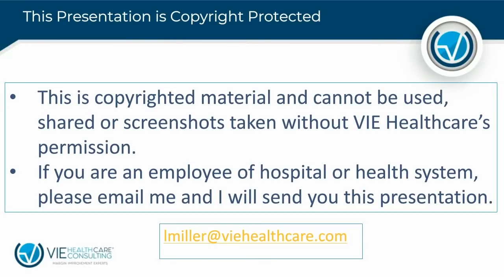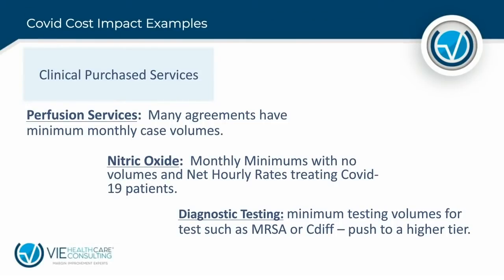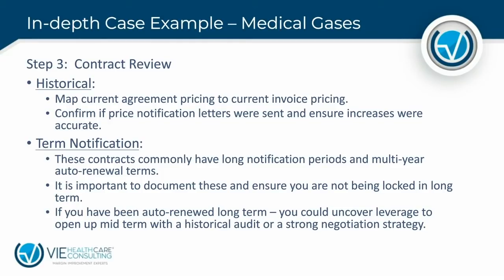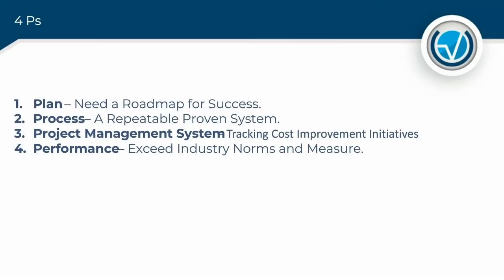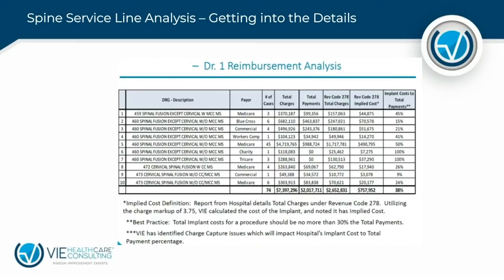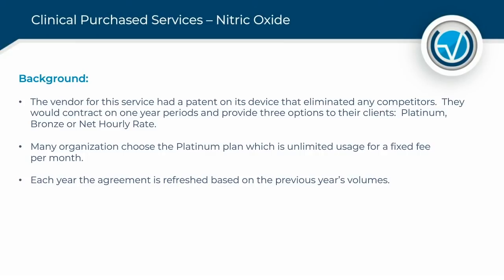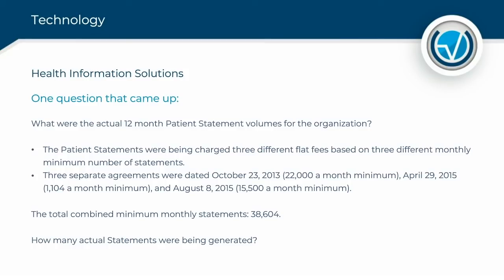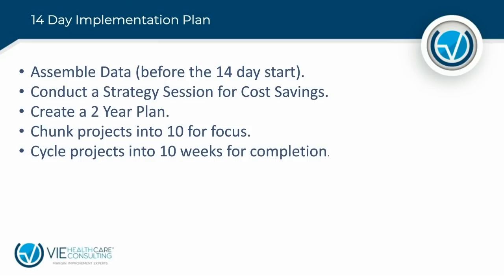COVID-19: How to Create an Effective Cost Reduction Strategy and Achieve Non-Labor Cost Savings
- In this Becker webinar, we share how hospitals can achieve an effective cost reduction strategy and non-labor cost savings in the age of COVID-19.

The current crisis has been very hard on hospitals and it is important that hospitals know how to control spending and cut costs where possible for the longevity of the hospital and healthcare provided.